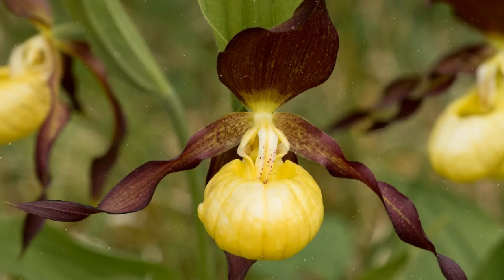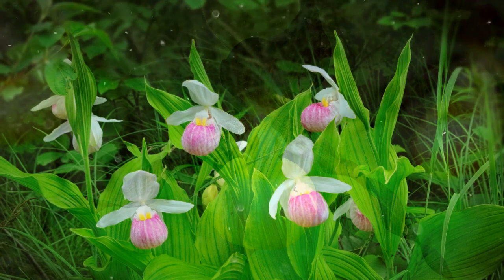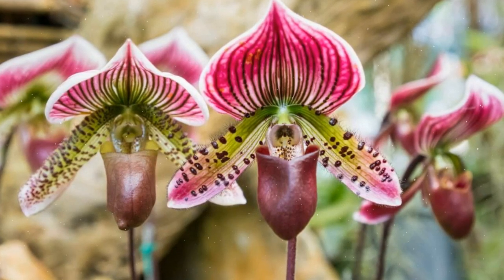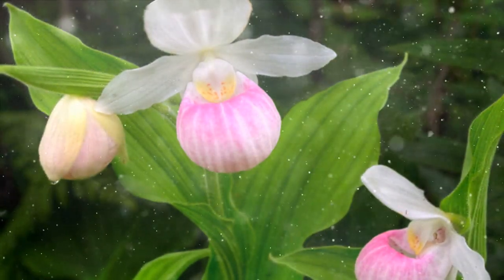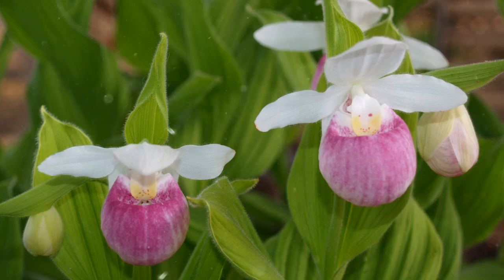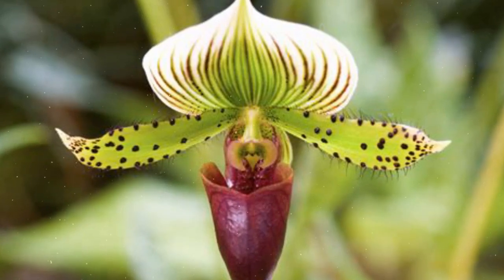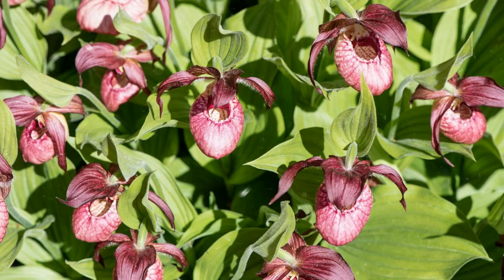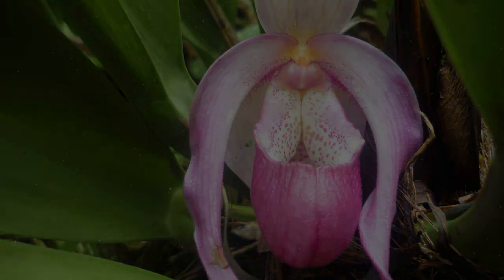How to Grow Lady's Slipper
How to Grow Lady's Slipper Orchids: A Comprehensive Guide
Lady's Slipper orchids, scientifically known as Cypripedium, are some of the most enchanting and unique orchids in the world. Known for their slipper-shaped pouches, these orchids are native to North America, Europe, and Asia.